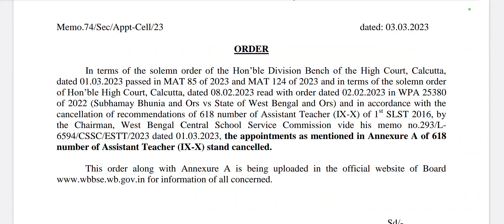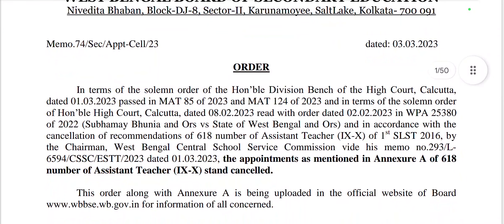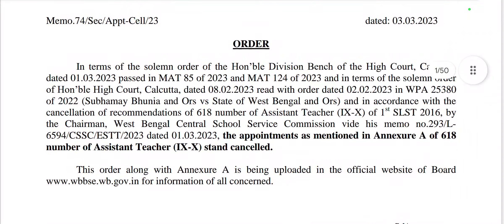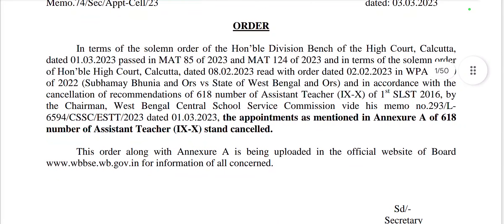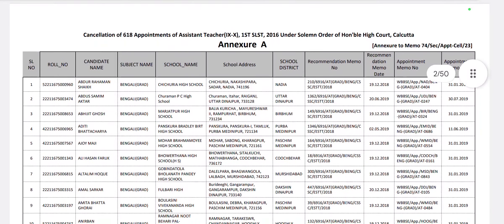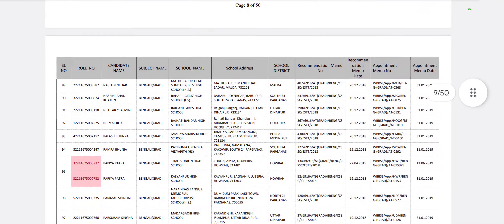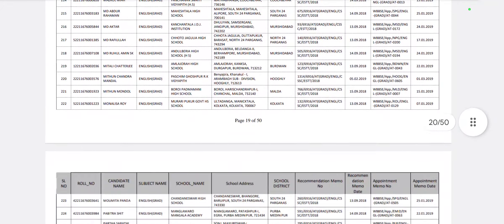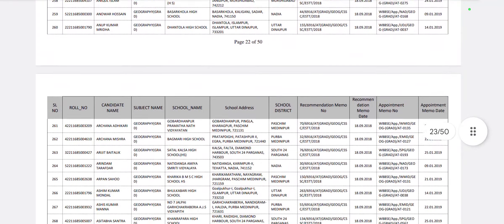স্কুল সার্ভিস কমিশনের নবম-দশম শ্রেণীর 618 জন শিক্ষকের অ্যাপয়েন্টমেন্ট লেটার বাতিল করল পর্ষদ ।।